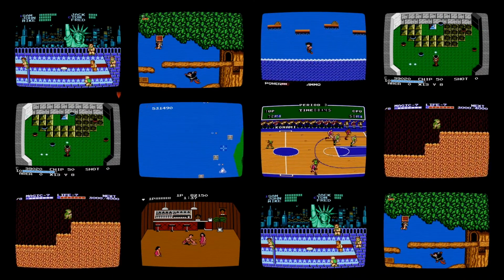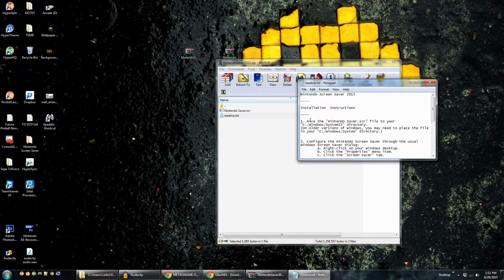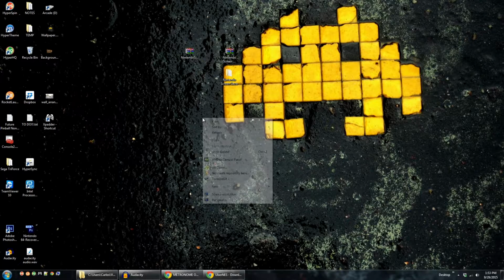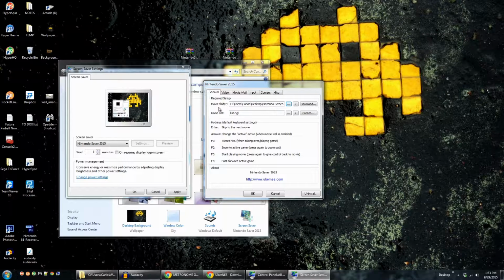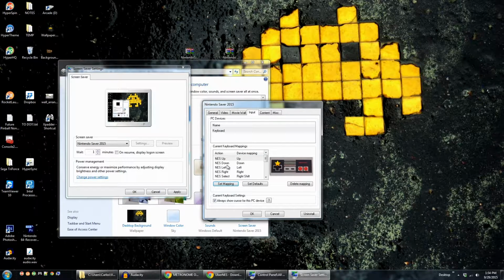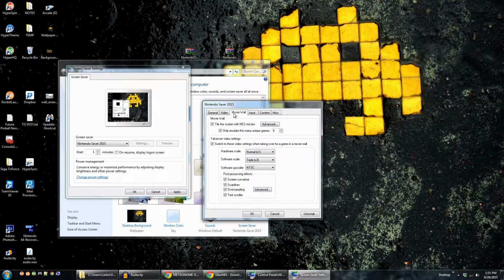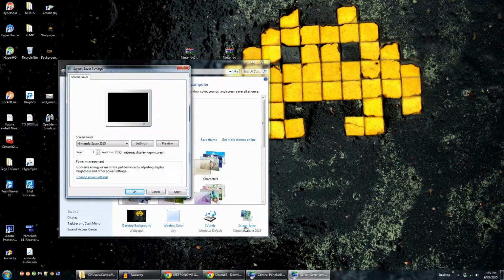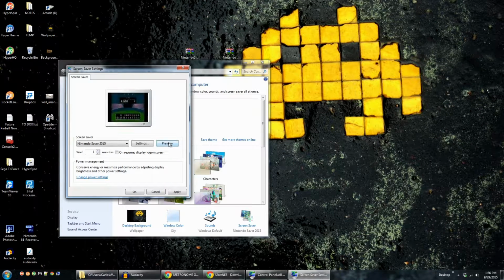Playable Nintendo Screen Saver!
Probably the coolest screen saver in all the land!